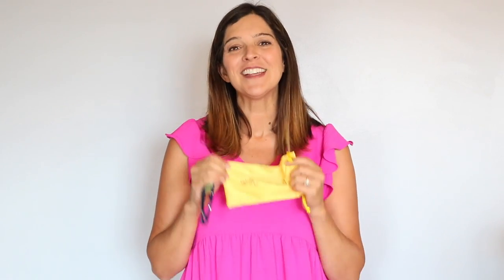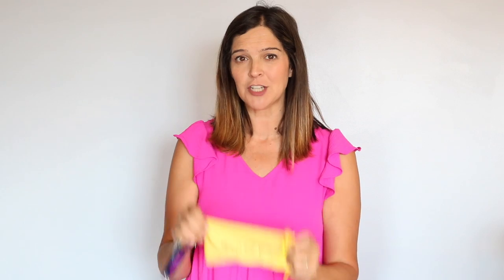WMP HD 1080p